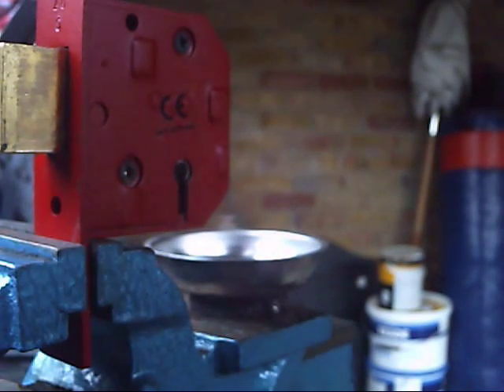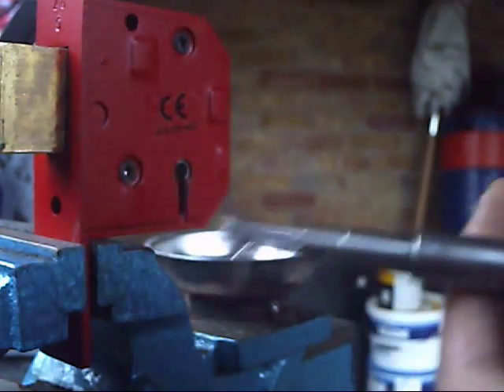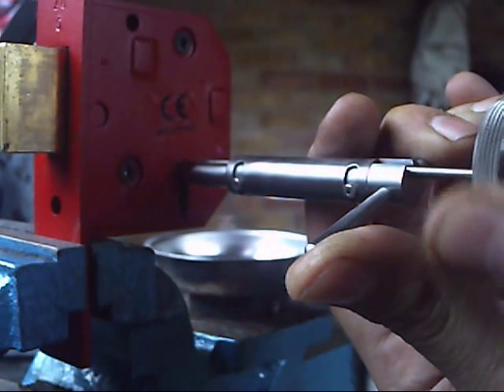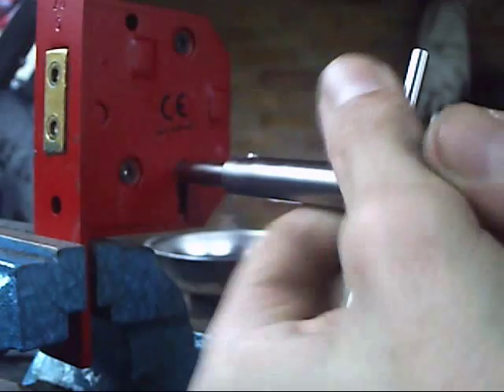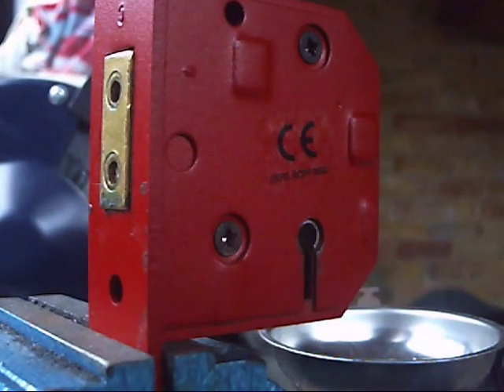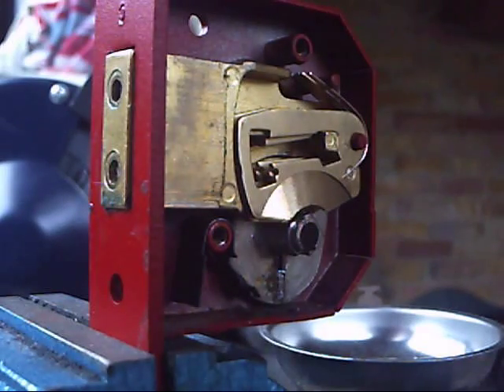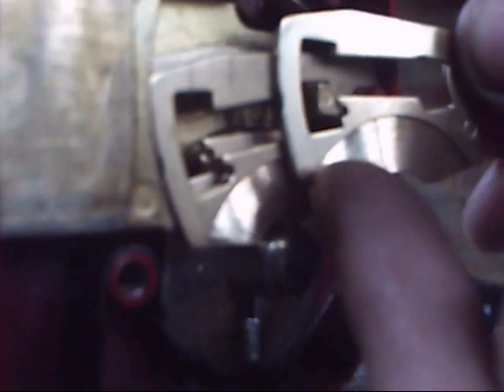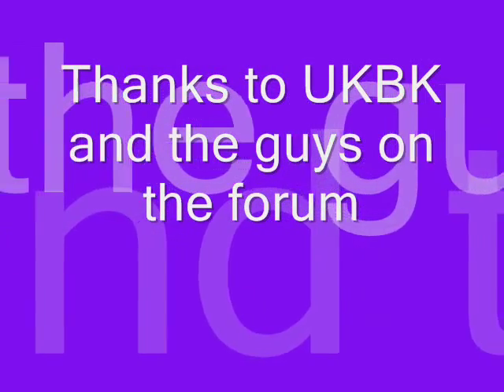Union BS 2004 Curtain Lock Picked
A Union BS 2004 curtain lock picked with the RB curtain pick, with a little look at the levers afterwards.
Many thanks to Artie from the UKBK forum, who sent me this lever lock this week.
British Standards require mortice locks to have anti-pick notches, but the location of the notches in this lock mean that they don't interfere with picking too much.